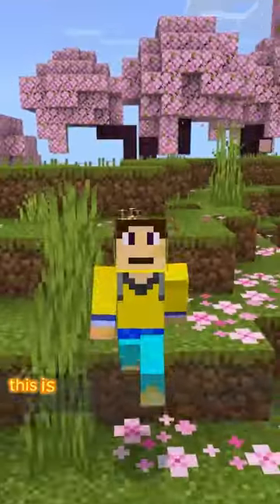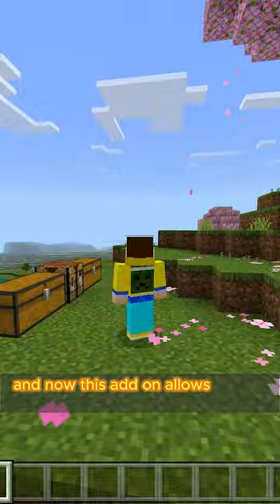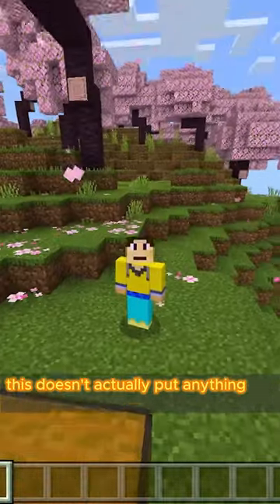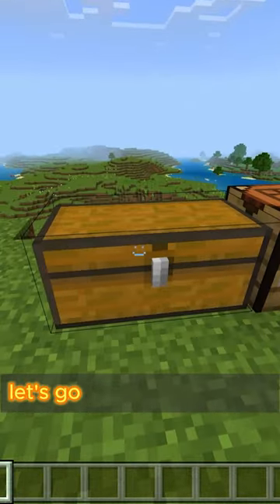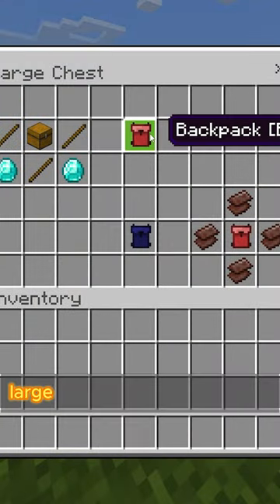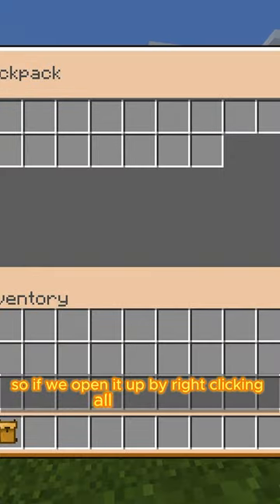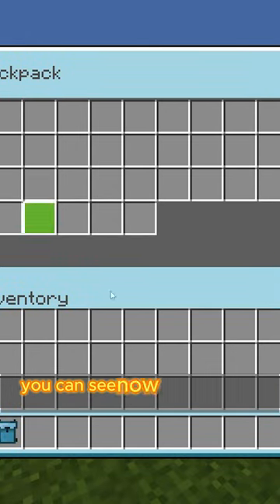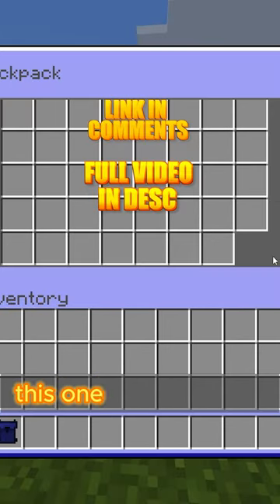The Best JAVA BACKPACK Addon For Minecraft PE and BE 1.20 (How to get java backpacks in MINECRAFT)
And remember.
Together We Play!!!

-MKR Cinema♠
how to get backpacks in minecraft 1.20.1,add backpacks to minecraft,how to install sophisticated backpacks,how to download sophisticated backpacks,minecraft backpack mod,sophisticated backpacks mod,sophisticated backpacks 1.20.1